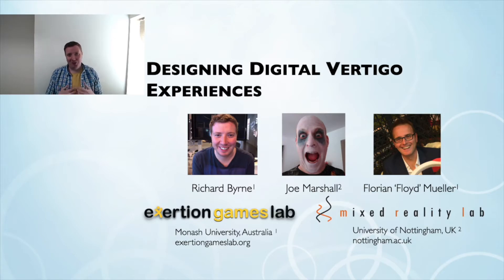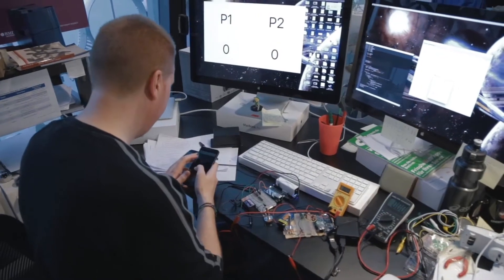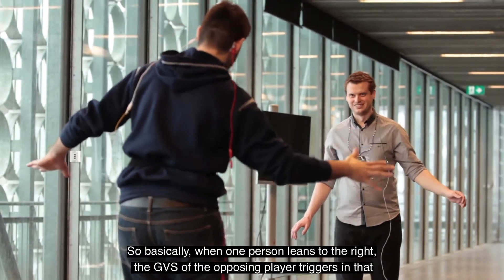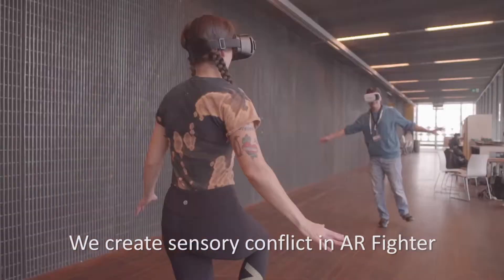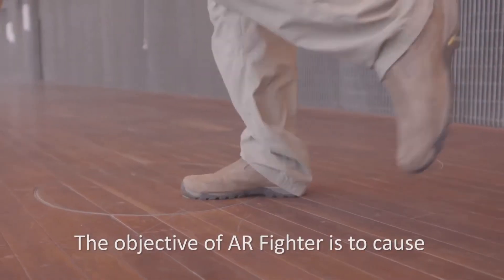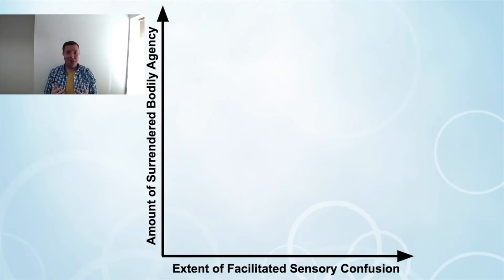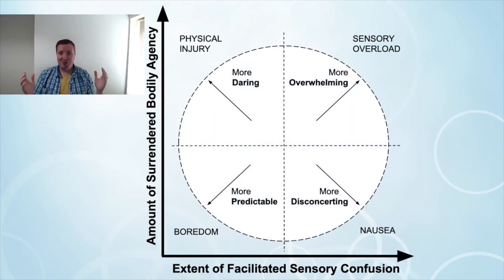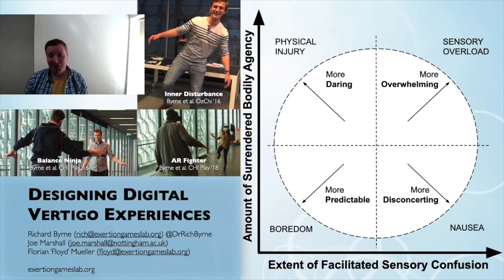Designing Digital Vertigo Experiences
Richard Byrne, Joe Marshall, Florian Floyd Mueller

Session: Interaction Platform, Modalities and Techniques

Abstract
Many people enjoy "vertigo" sensations caused by intense playful bodily activities such as spinning in circles, and riding fairground rides. Game scholar Caillois calls such experiences "vertigo play," elucidating that these enjoyable activities are a result of confusion between sensory channels.

In HCI, designers are often cautious to avoid deliberately causing sensory confusion in players, but we believe there is an opportunity to transition and extend Caillois' thinking to the digital realm, allowing designers to create novel and intriguing digital bodily experiences inspired by traditional vertigo play activities.

To this end, we present the Digital Vertigo Experience framework. Derived from four case studies and the development of three different digital vertigo experiences, this framework aims to bring the excitement of traditional vertigo play experiences to the digital world, allowing designers to create more engaging and exciting body-based games, and provides players with more possibilities to enjoy novel and exciting play experiences.